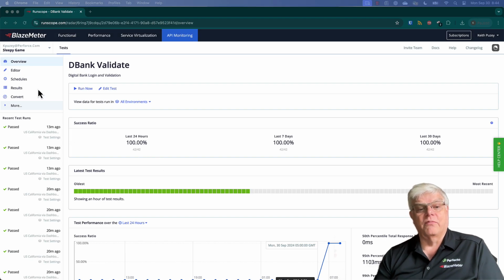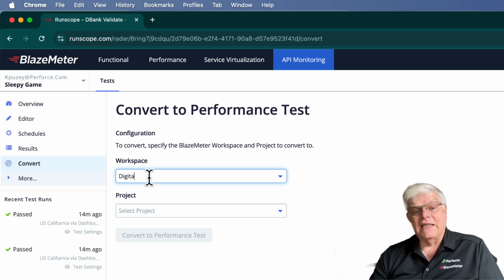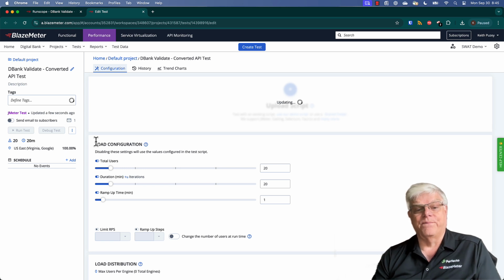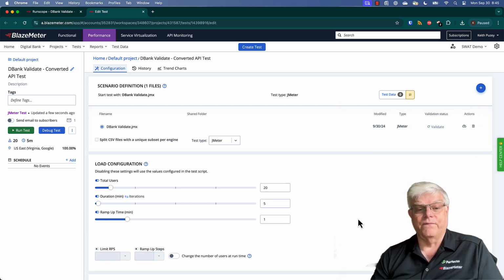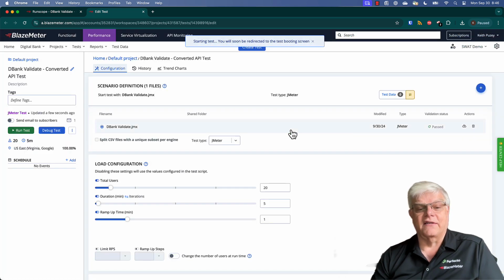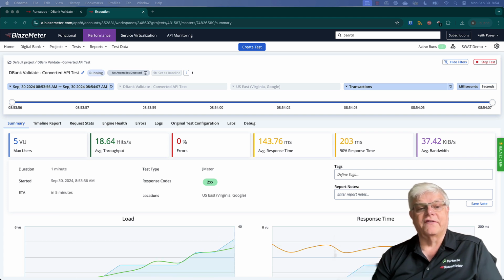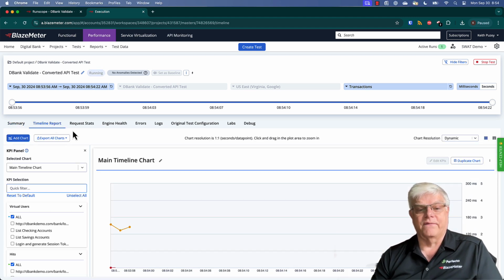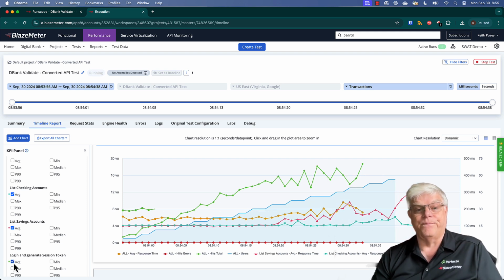BlazeMeter Did You Know - API Converter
Convert API Monitoring Tests to BlazeMeter Performance Tests